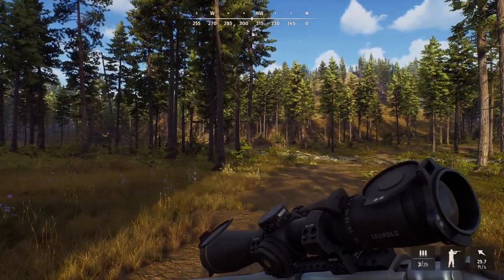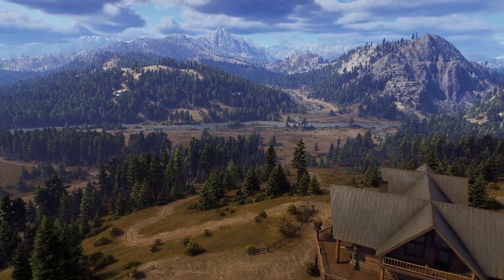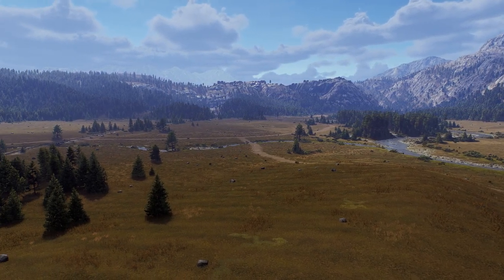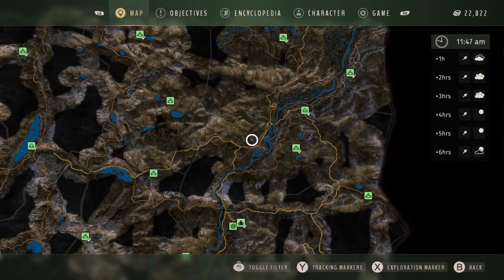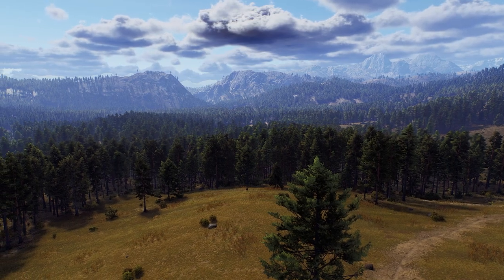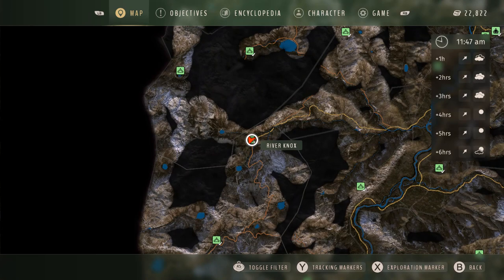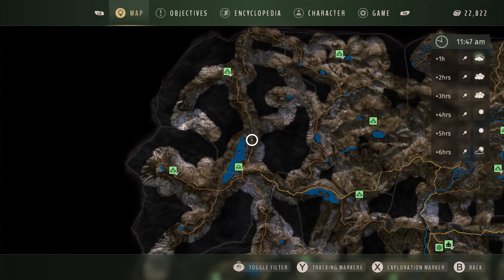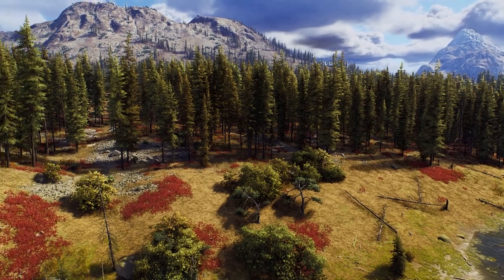Way of the Hunter - Best Areas to Hunt | Nez Perce Valley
Today we are going over some of the Areas that I have had great success when it comes to finding and harvesting different species in Way of the Hunter, these areas that I list are areas that I have had a lot of success in since the launch of the game. Way of the Hunter has a detailed need zone mechanic where animals will move if they are hunted in a certain area too much so hunting these specific areas too much could result in less animals in those zones so keep that in mind :) good hunting ladys and gents